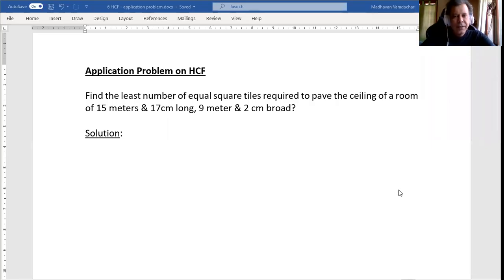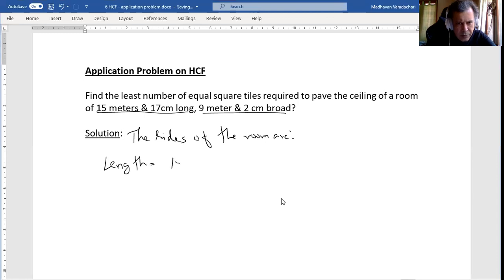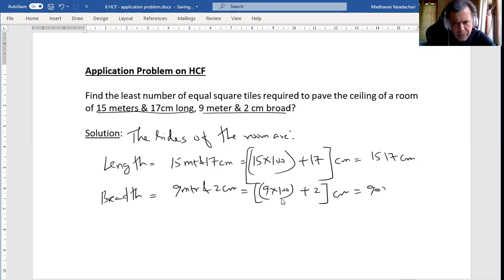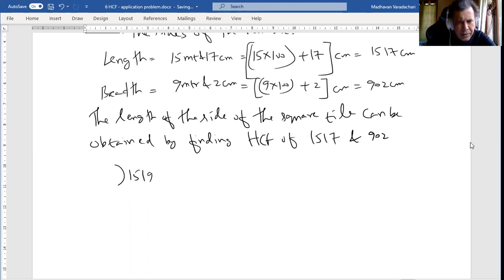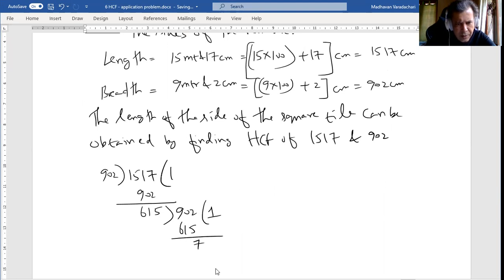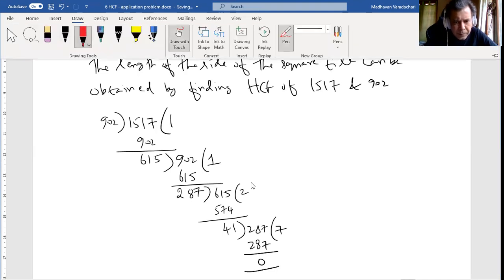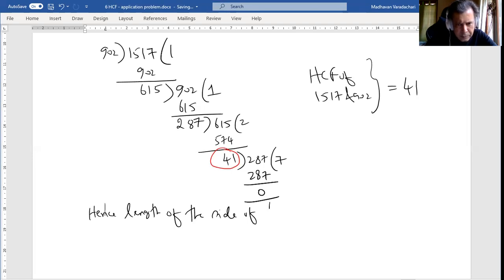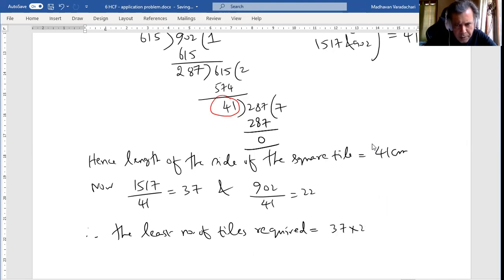6 - "HCF in Action: Solving Real-Life Problem" - MadhavanSV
"Discover the real-world applications of Highest Common Factor (HCF) in our latest video! 🌐🔍 Join us as we unravel how HCF plays a crucial role in solving practical problems. From organizing tasks to optimizing resources, this tutorial explores how HCF is a powerful tool in tackling everyday challenges. Elevate your understanding of mathematics and see HCF in action! 🧮✨ HCF RealWorldMath ProblemSolving"

Edited & uploaded by Aditya Madhavan